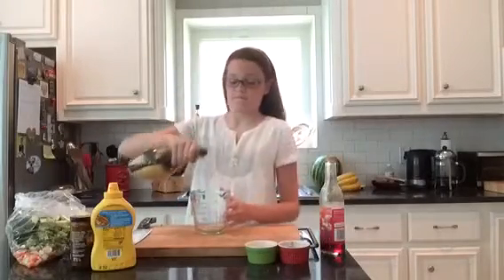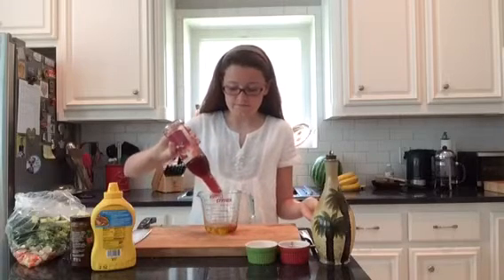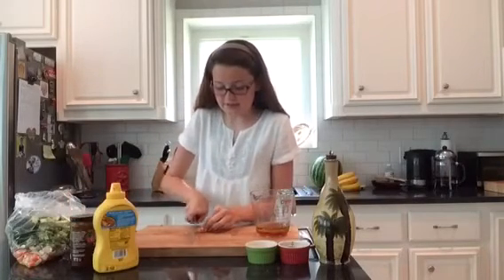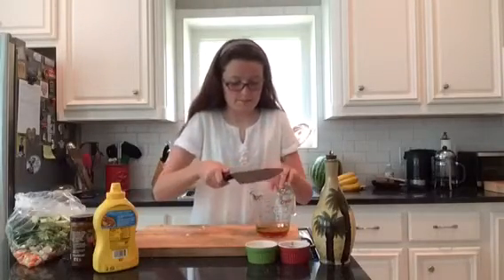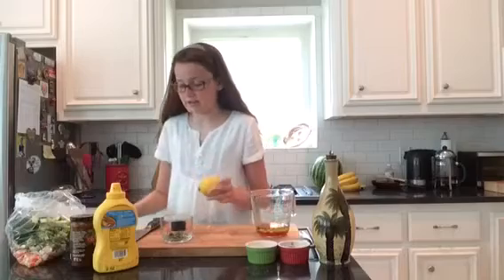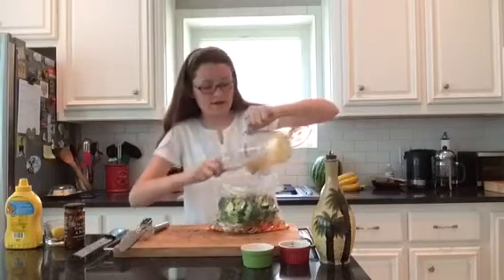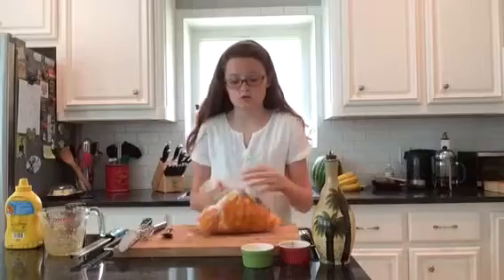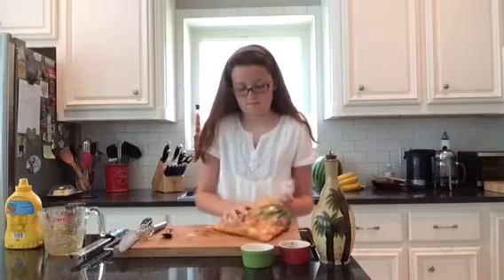Roasted Marinated Vegetables